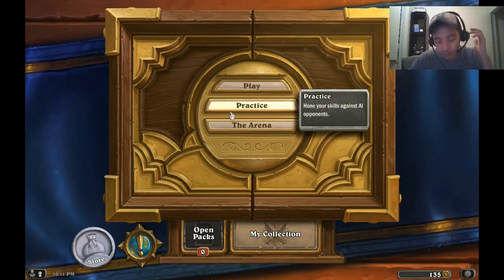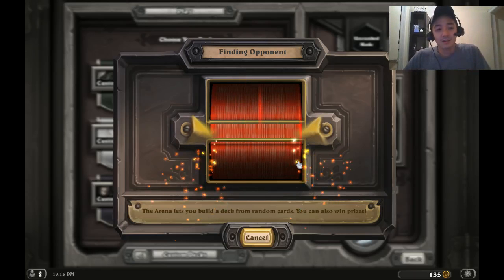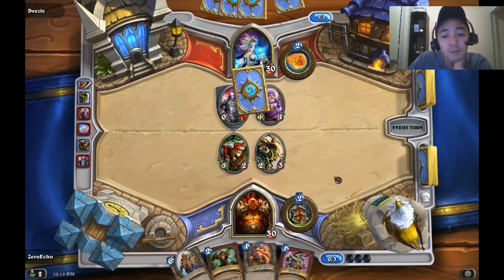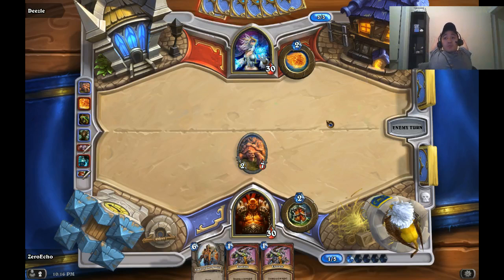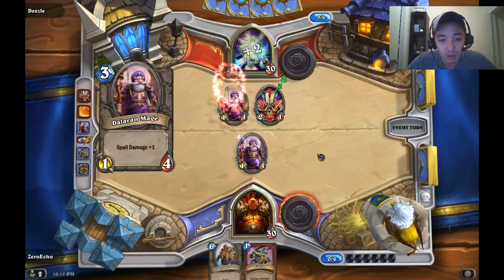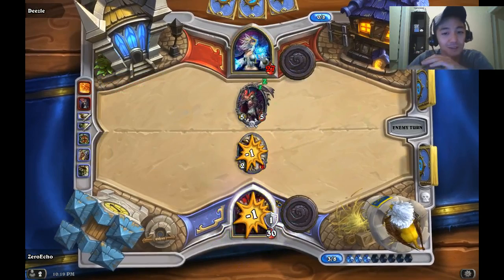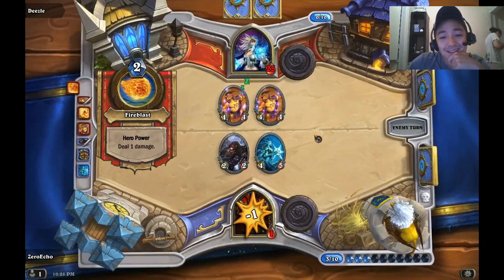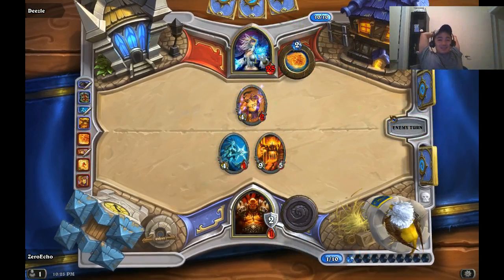HearthStone Beta Key Giveaway!!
We finallly got an extra HearthStone key to share with you guys!!!  Or just visit our facebook page!  The links are below!

Also our facebook page just broke 300+ fans!!  Thank you so much for the support!  we are giving away a game to thank you guys!  Check it out!

Also please visit our sites!